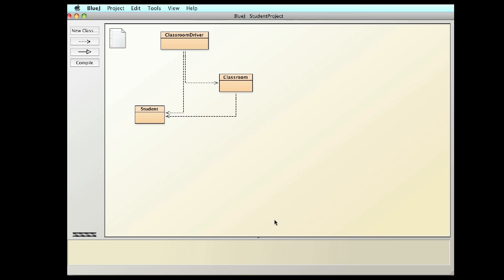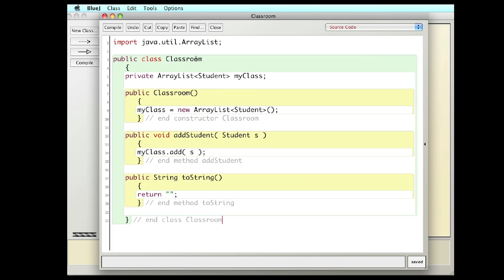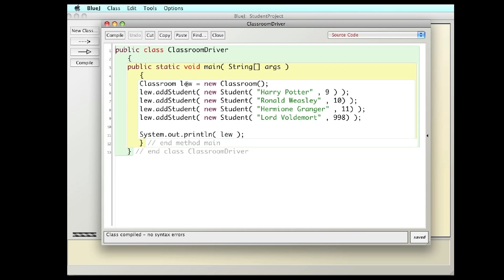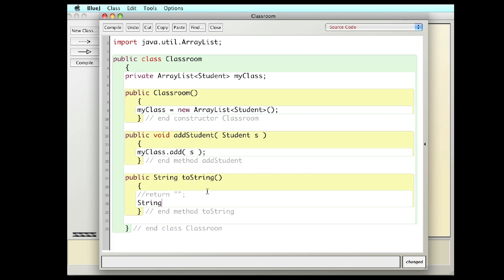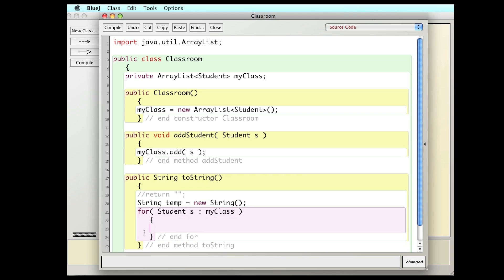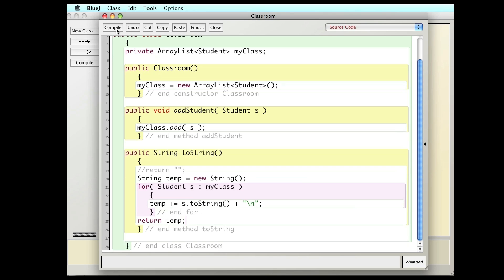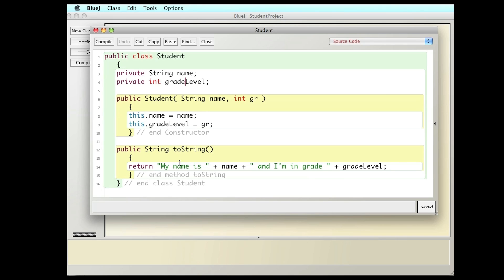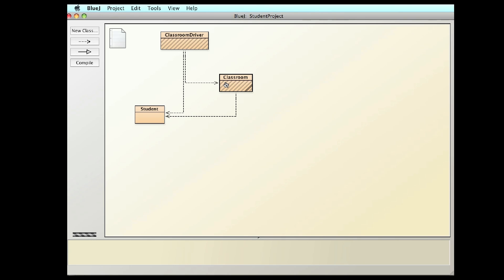Java toString calling toString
Demonstrates how toString can be called from another toString method